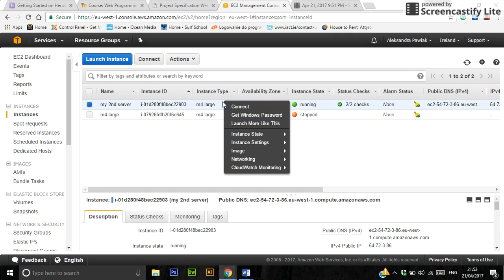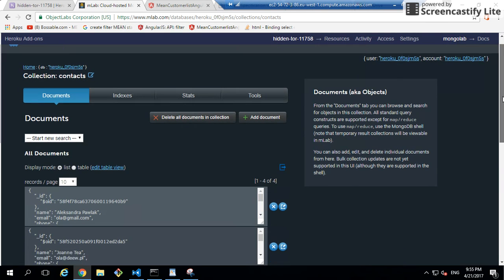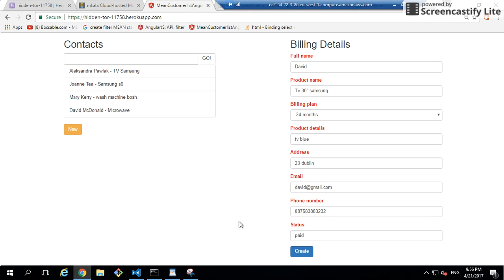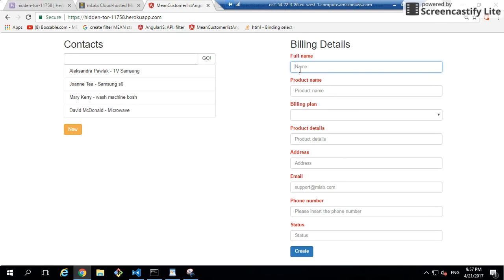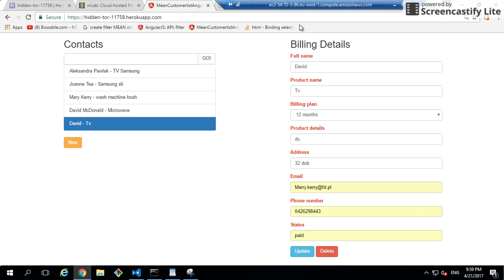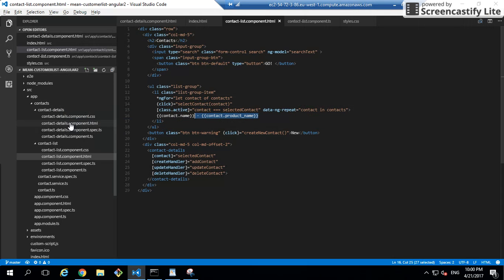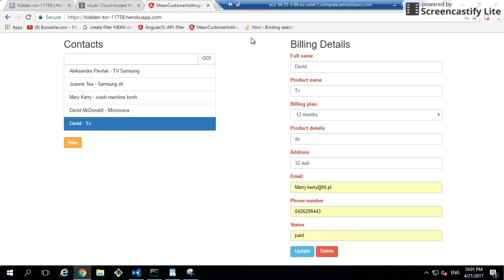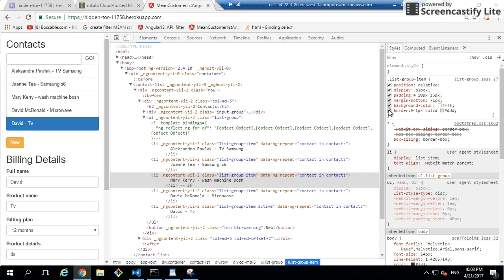Apr 21, 2017 10:03 PM